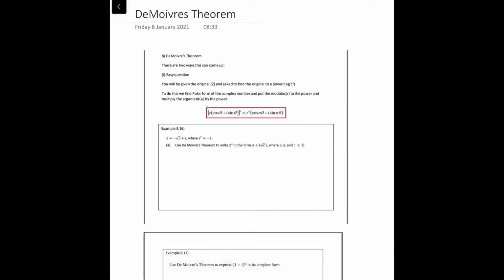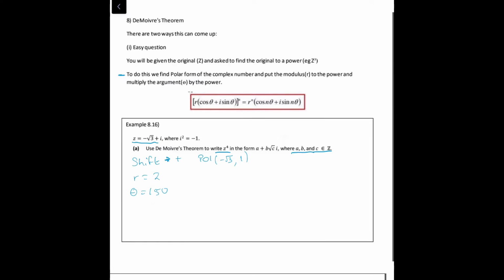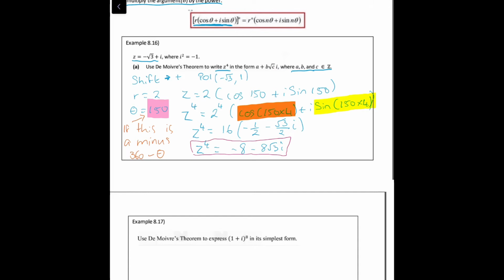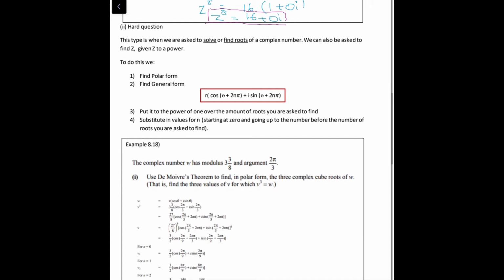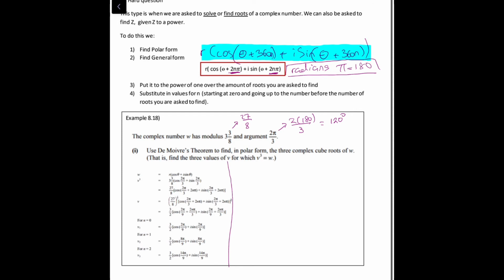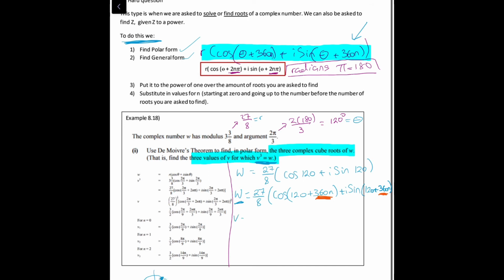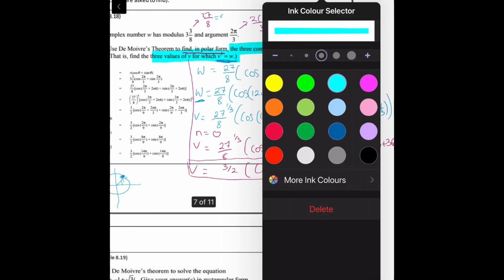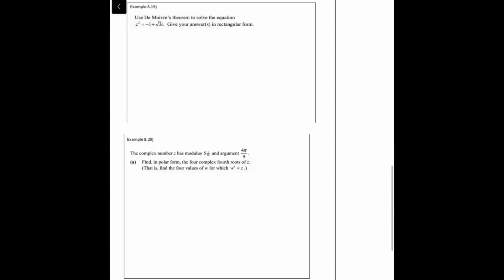LC HL Complex Numbers - DeMoivres Theorem